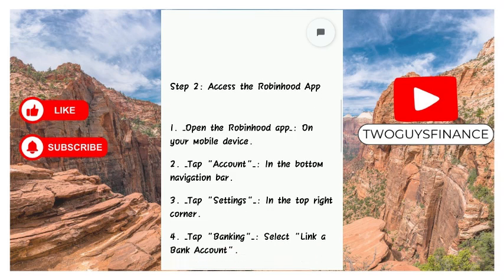HOW TO LINK A BANK ACCOUNT TO ROBINHOOD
In This Video, you will learn about HOW TO LINK A BANK ACCOUNT TO ROBINHOOD